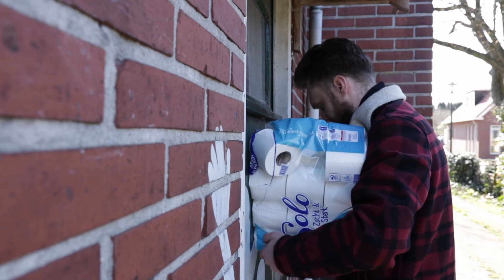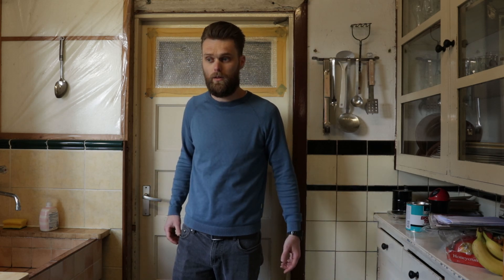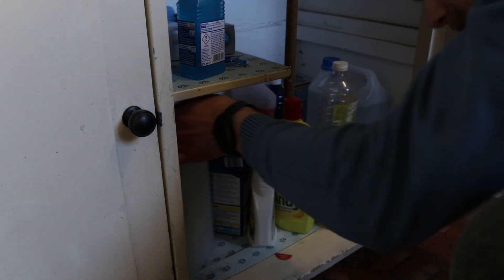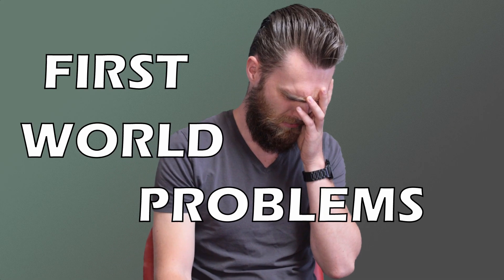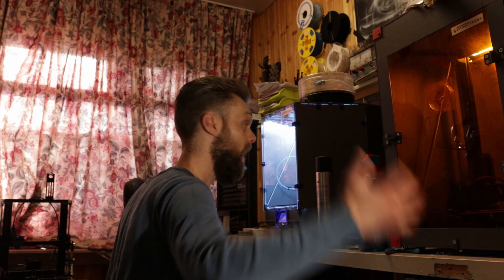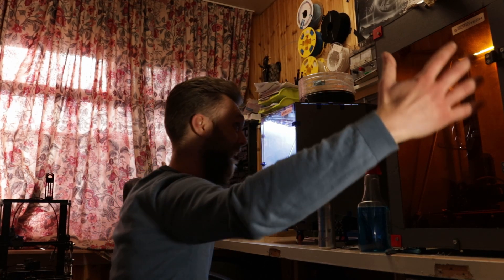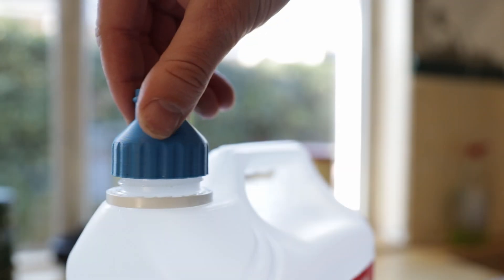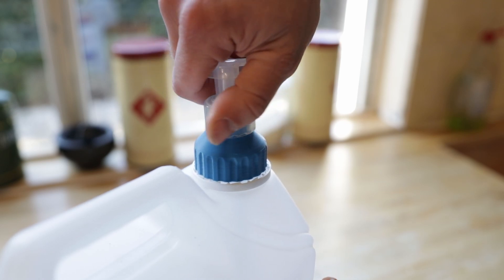Hand soap upgrade! Another first world problem solved.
In this video I show the problem I faced due to the amount of hand washing lately. I was tired of refilling that hand soap so I designed and printed an adapter which fits directly into the refill packaging. What a bless! Another first world problem solved with 3D printing! Enjoy this short video!

I place photos of the projects I am working on here too at random to get you excited with what has to come!